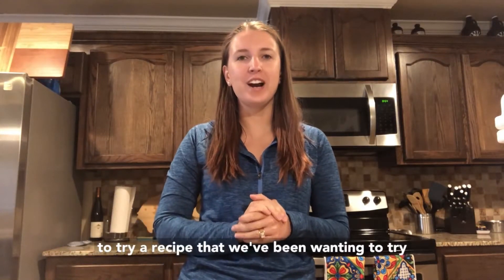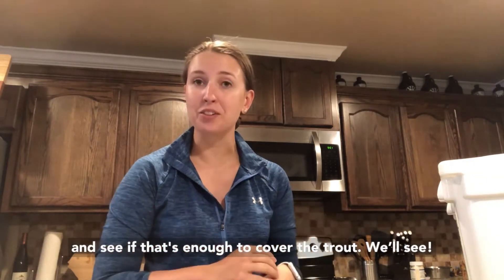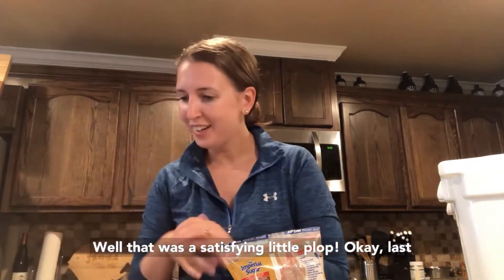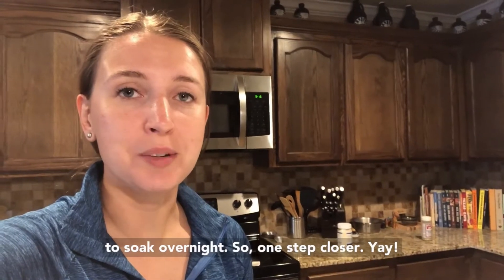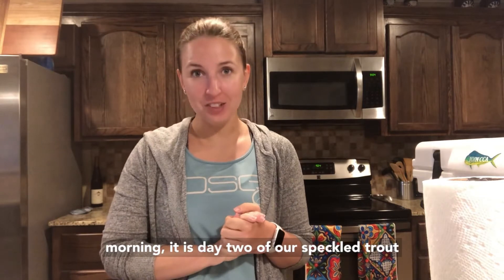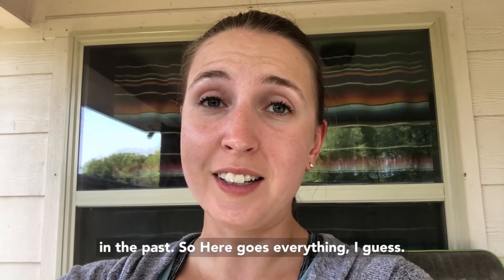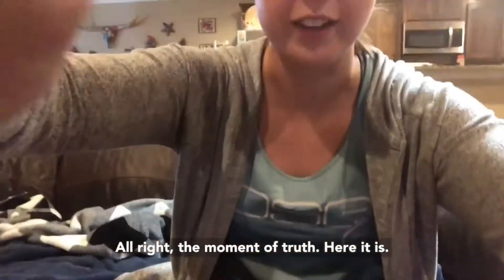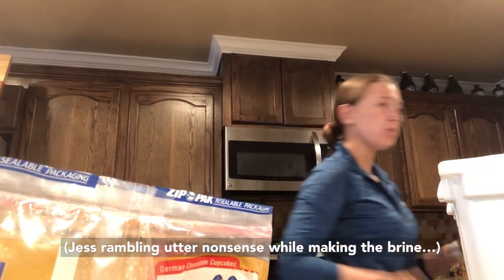Jess in the Outdoors Episode 6: Smoked Speckled Trout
After months of speculation, we finally tried making smoked speckled trout! This recipe has been one of our favorites for rainbows, but would it work for their salty cousin?

Check it out! We got the recipe from Steven Rinella's MeatEater Cookbook